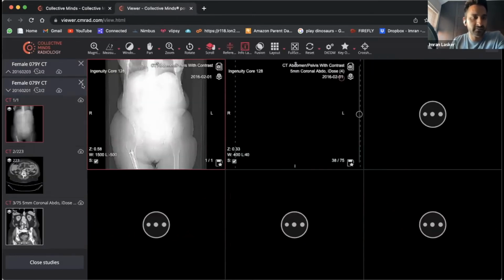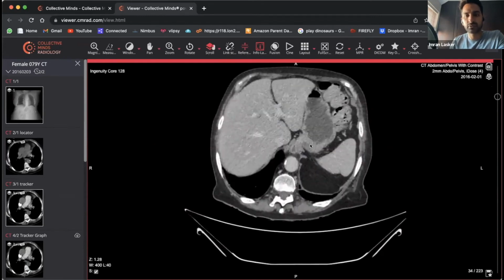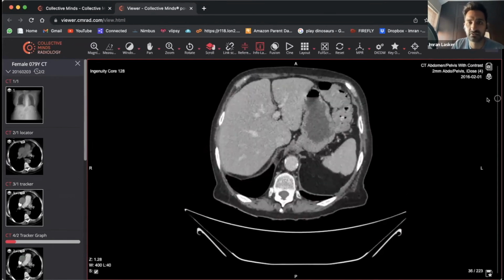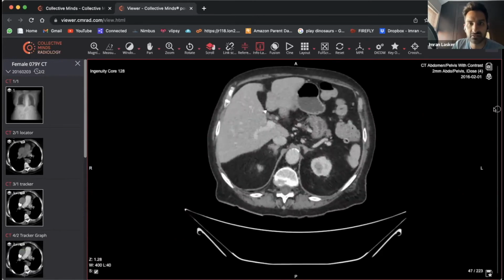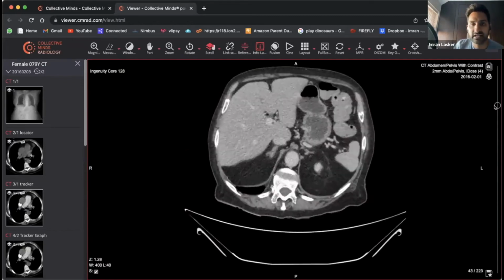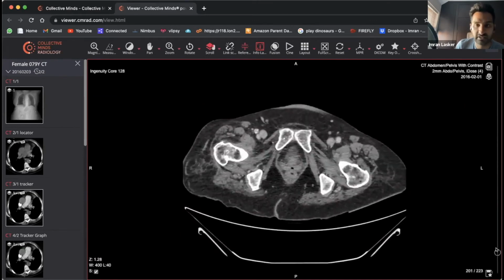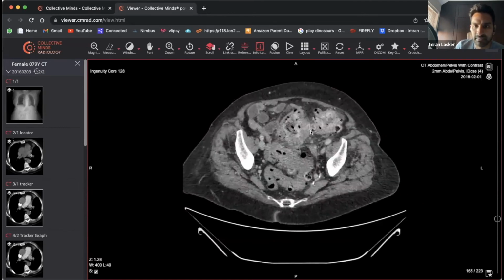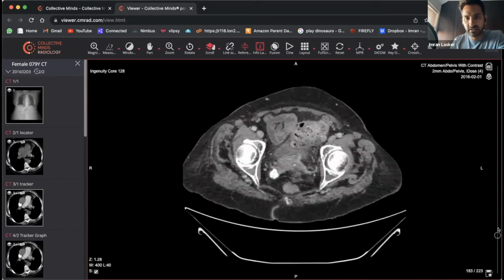Stercoral Colitis on CT: When Abdominal Pain Isn’t Diverticulitis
In this abdominal CT teaching case, Dr. Imran Lasker reviews a patient presenting with abdominal pain and demonstrates the importance of structured bowel assessment.

After confirming portal venous phase imaging and reviewing solid organs (liver, pancreas, spleen, kidneys), attention turns to the colon.

At first glance, the sigmoid colon appears thickened with surrounding fat stranding — a pattern that could easily be mistaken for diverticulitis, especially in the presence of multiple diverticula.

However, closer inspection reveals:

🔎 Diffuse colonic wall thickening
🔎 Impacted fecal material within the lumen
🔎 Marked surrounding fat stranding
🔎 No single inflamed diverticulum as a focal trigger

These findings are more in keeping with Stercoral colitis, a condition caused by fecal impaction leading to pressure necrosis and inflammation of the colonic wall.

This case highlights the importance of:
• Differentiating stercoral colitis from diverticulitis
• Systematic bowel tracking from rectum to cecum
• Recognising abnormal pericolic fat stranding
• Understanding the risks of colonic ischemia and perforation
• Avoiding premature diagnostic closure

Stercoral colitis is most commonly seen in elderly or chronically constipated patients and can progress to perforation if not recognised early.

Perfect for radiology trainees, radiographers, emergency clinicians, and medical students looking to improve confidence in CT abdomen interpretation.